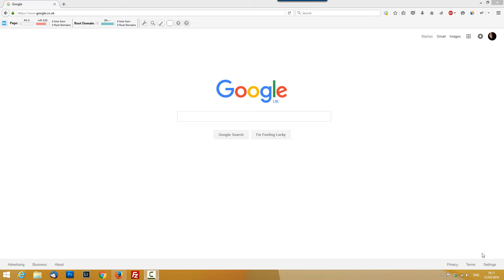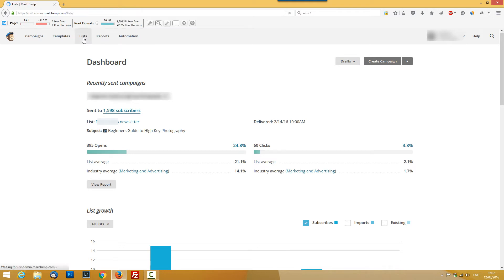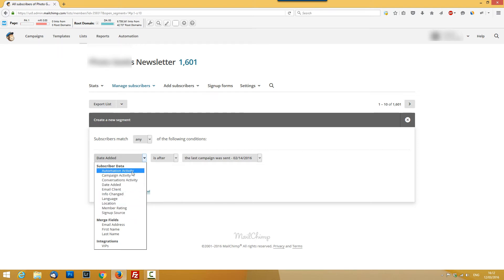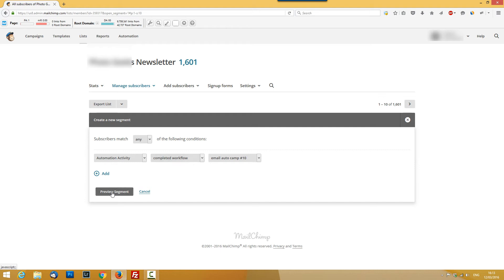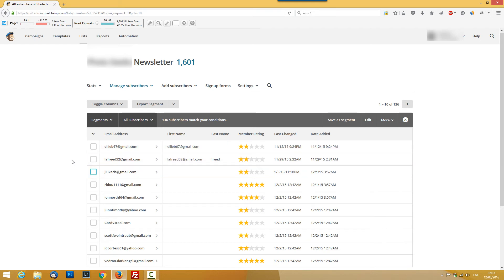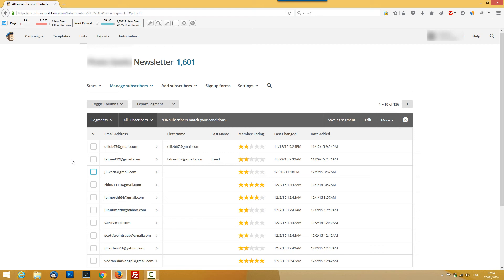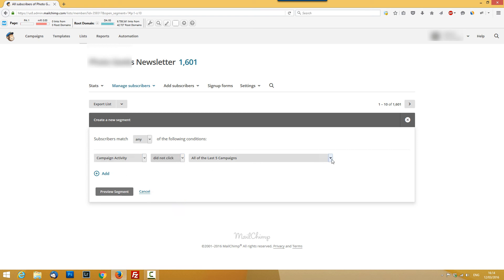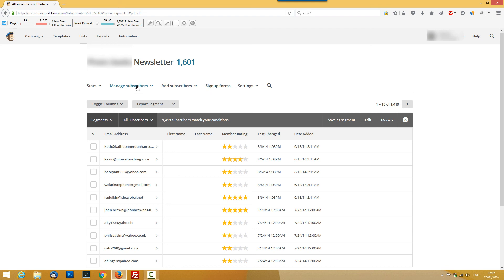How to clean email list in mailchimp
This video shows How to clean  email list in mailchimp.